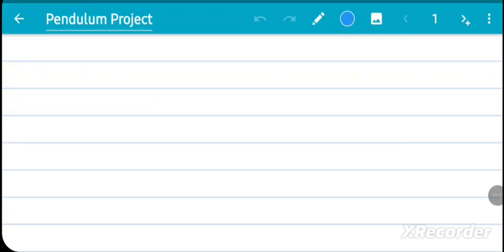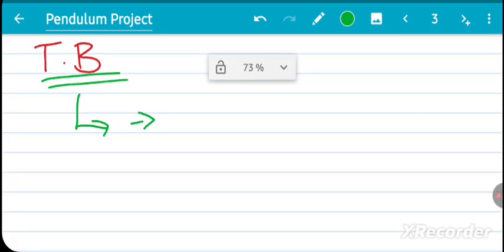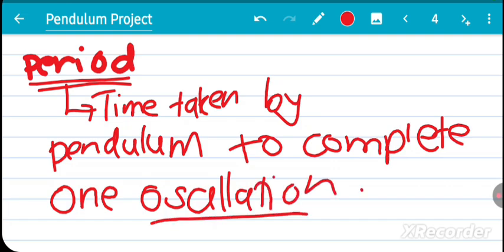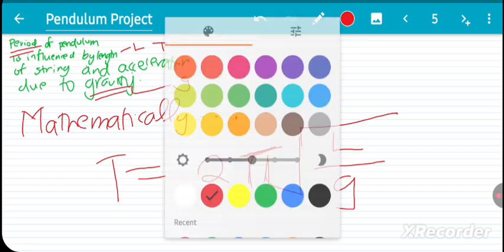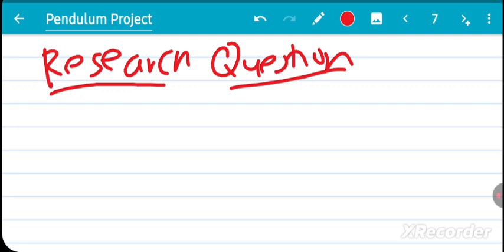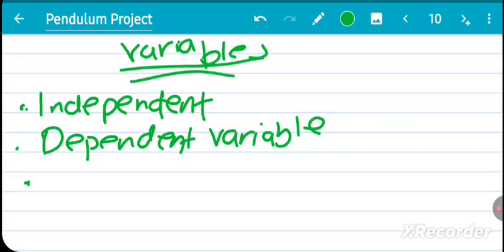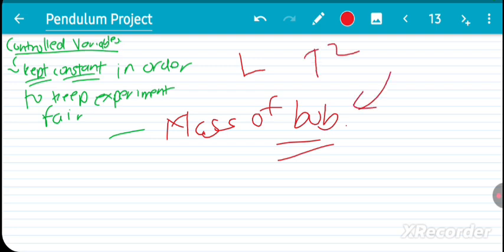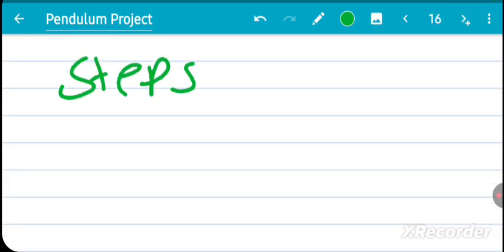Pendulum Project- T²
Research Task up to Methodology